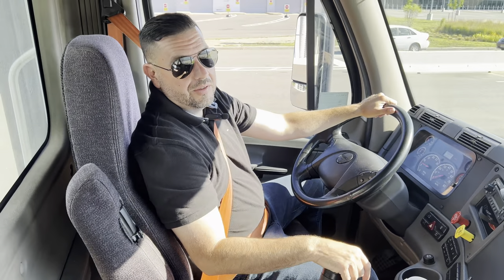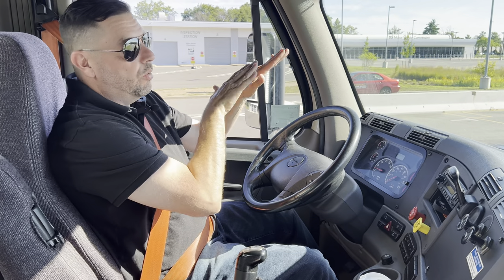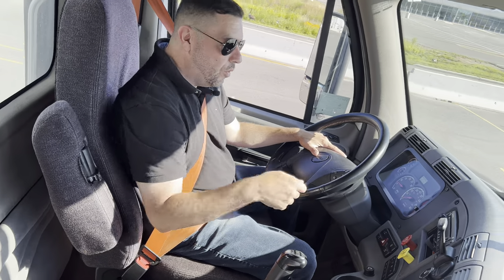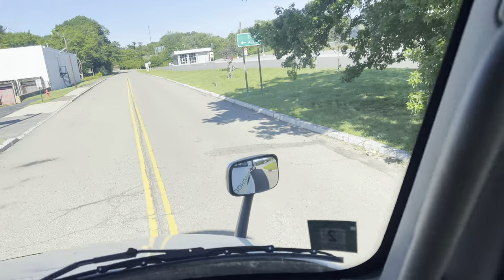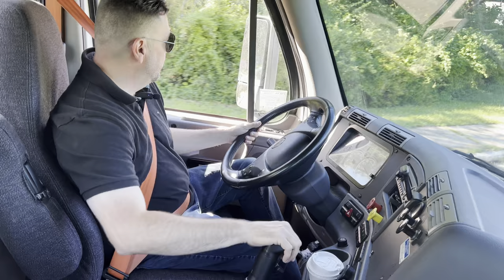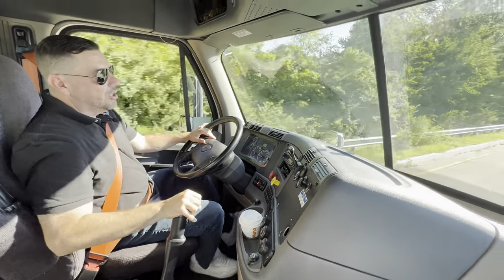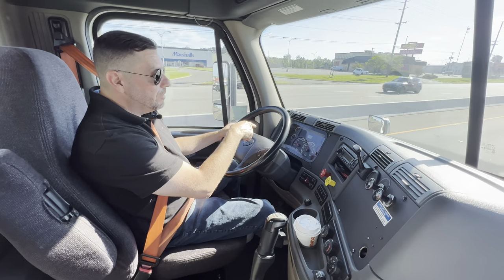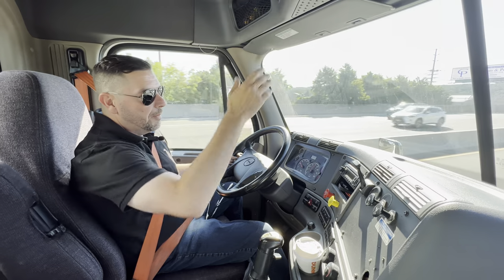Mastering the Art of Shifting a 10-Speed Transmission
Discover the art of shifting gears in a tractor-trailer with E-Z Wheels Driving School's expert instructor Junior. In this informative tutorial, our experienced team guides you through the step-by-step process of shifting a 10-speed transmission. From gear layout to clutch control, we cover it all to help you become a skilled truck driver. Watch, learn, and master the essential skill of gear shifting with us!